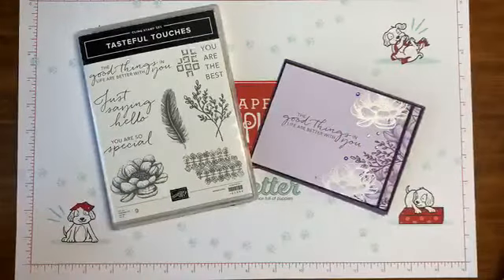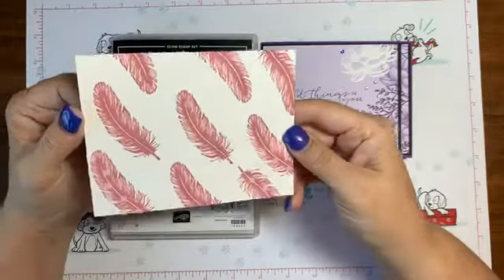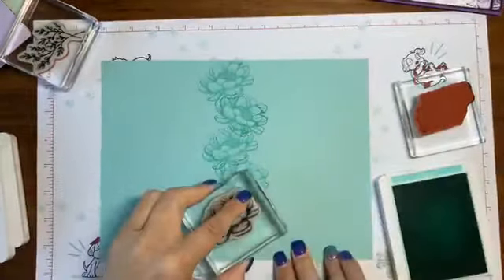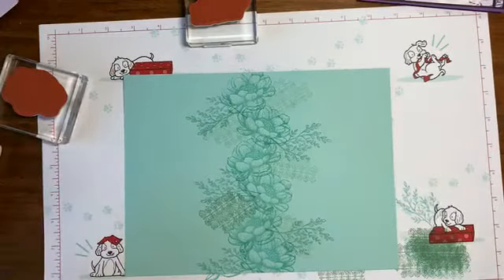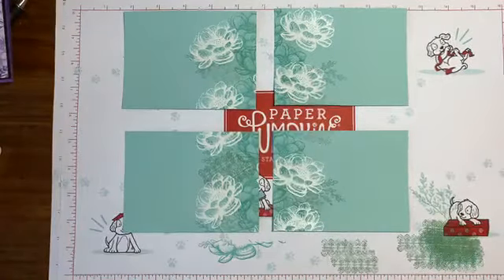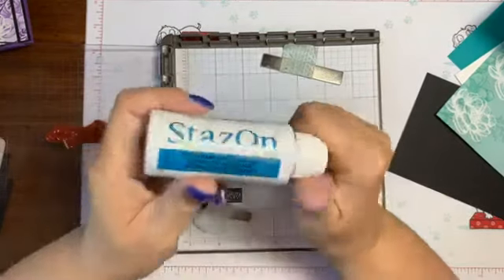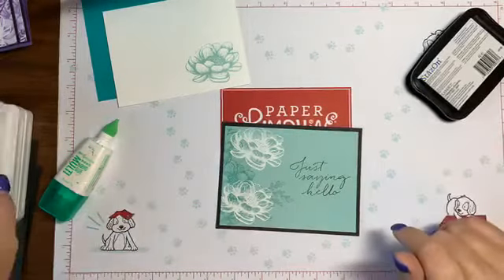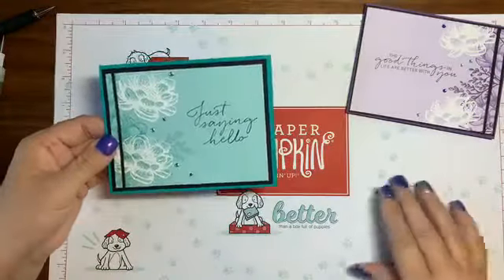Facebook Live Replay Tasteful Textures, May 2020